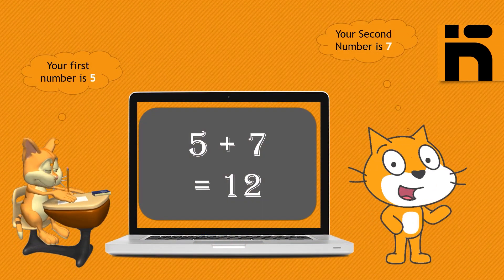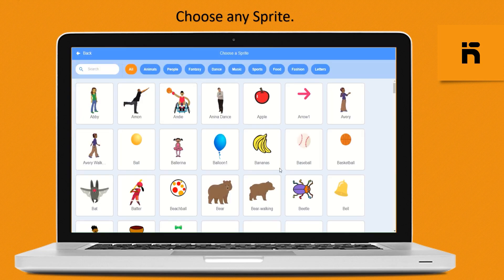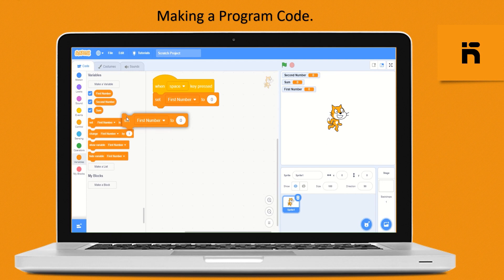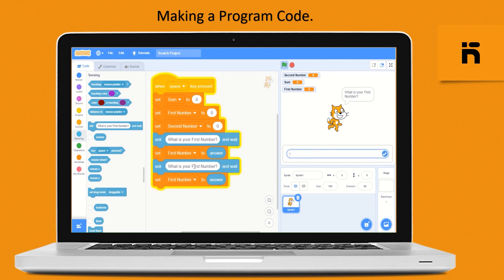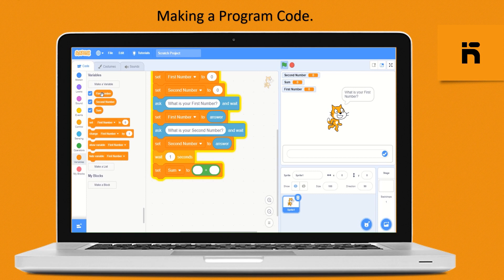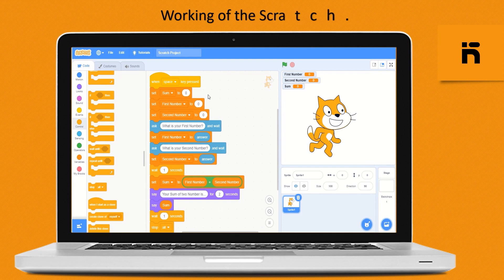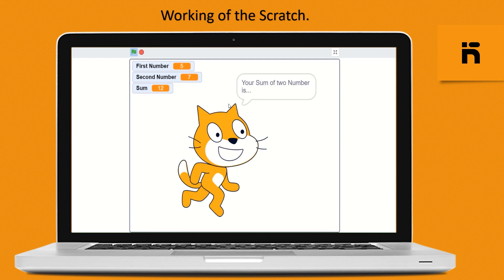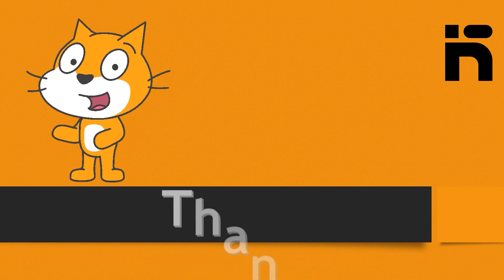Mathematics scratch I Addition of two Numbers in scratch based coding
We will learn how to make mathematics scratch like the addition of two numbers and we will be learning these following concepts in the scratch as well
- Variables
- Custom Blocks
- Broadcast messages
- Loops
- Operator Blocks

Some task is assigned for you, please submit your project link in the comment section
and get a chance to win Robotic kits.